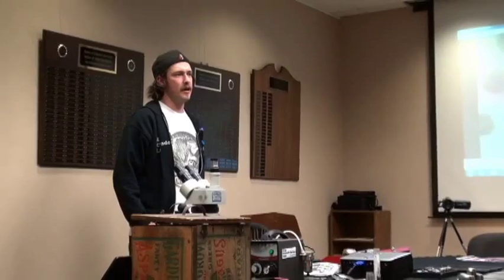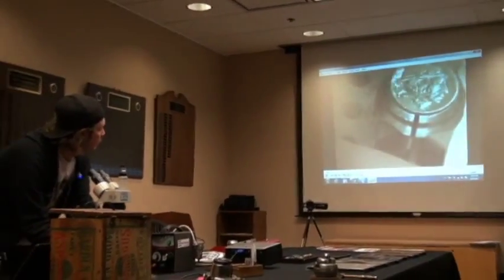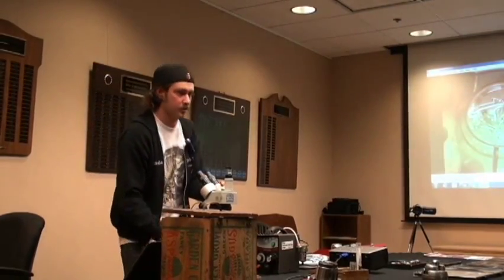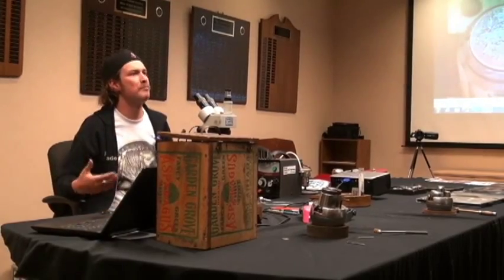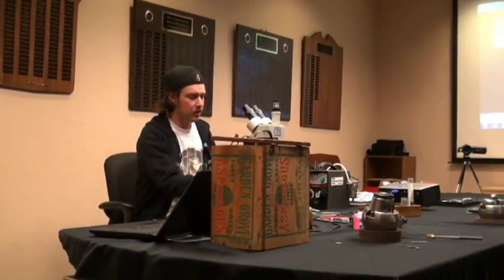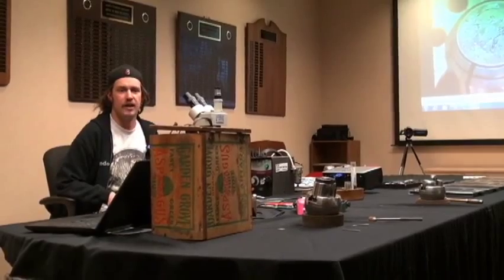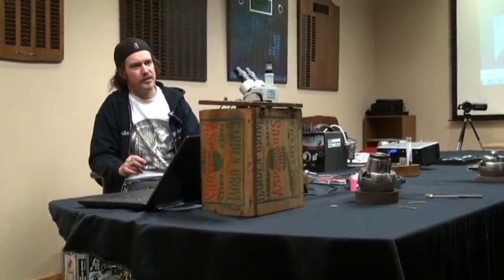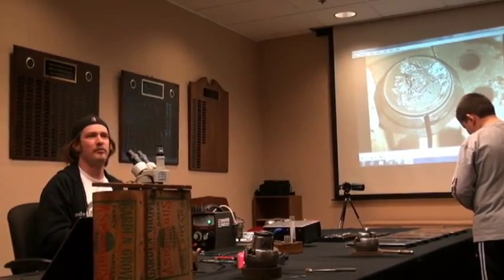Adam Leech Gives a Hobo Nickel Presentation at the ANA Money Museum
Hobo nickel carver Adam Leech gave a series of presentations all about his art as part of National Coin Week at the Money Museum. Watch as Adam takes questions from the audience about nickel carving.